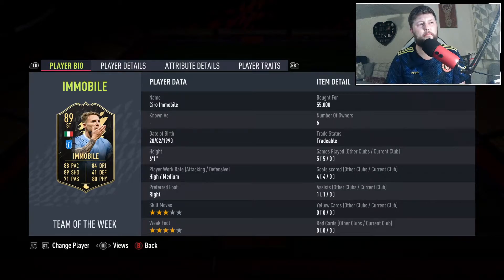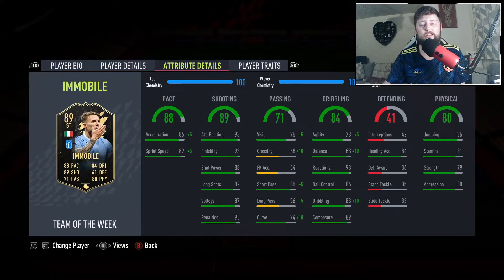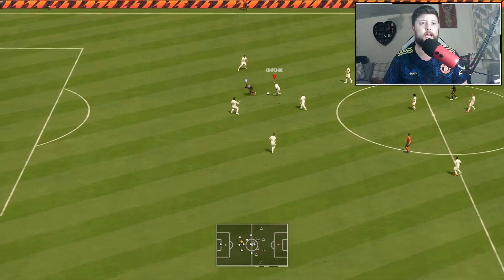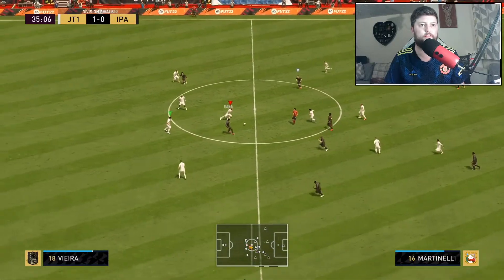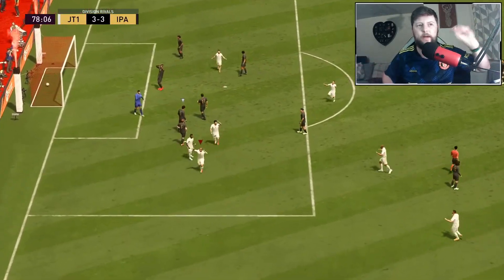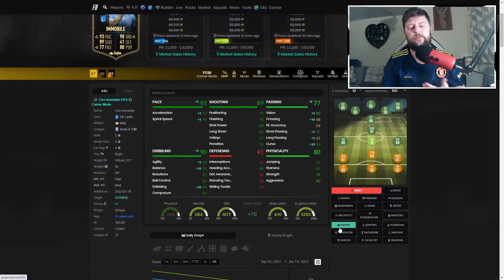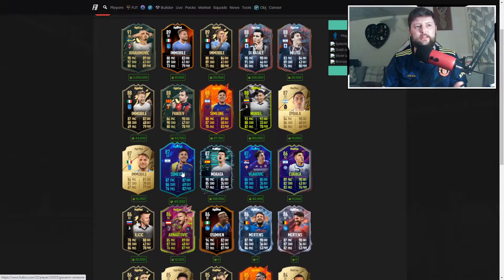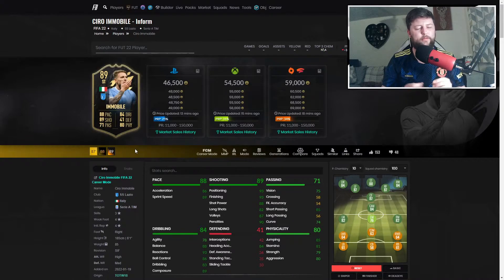CIRO ⚽ 89 SIF IMMOBILE PLAYER REVIEW - FIFA 22 ULTIMATE TEAM